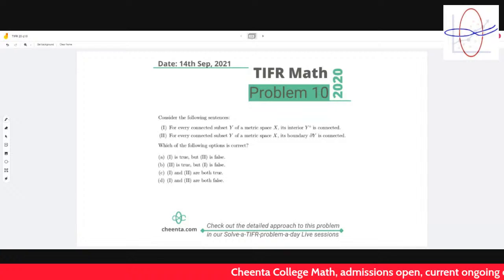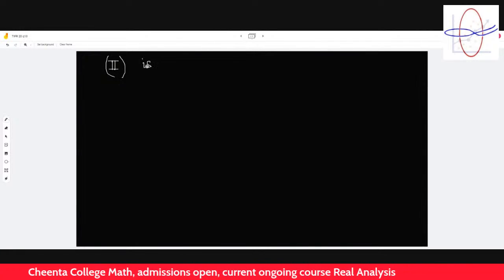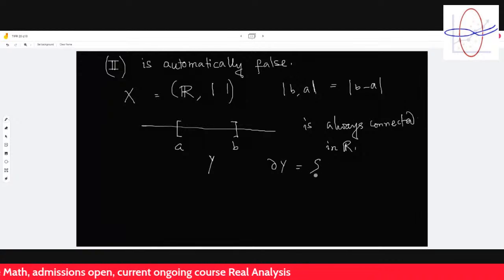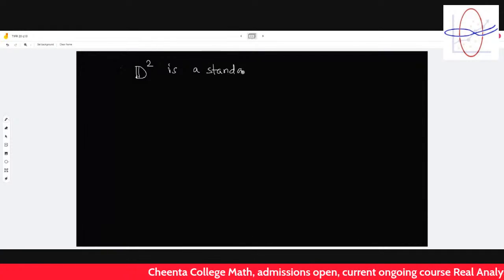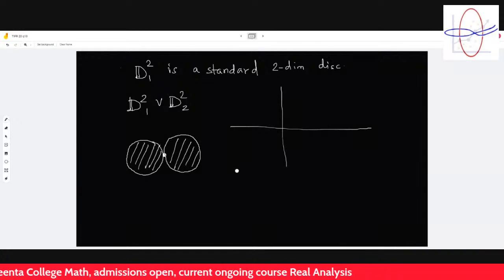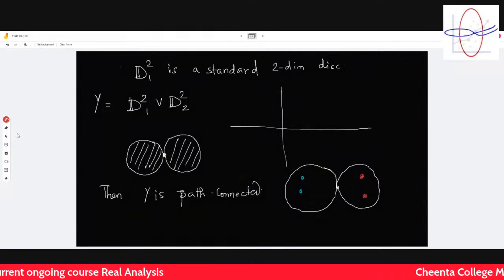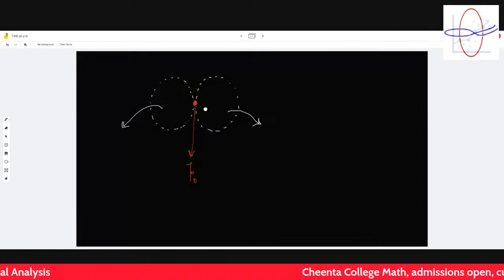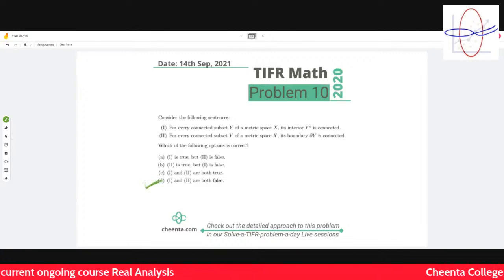12th September, 2021 | Solve a Problem a Day | IIT JAM MS, ISI MStat, CMI Data Science Preparation